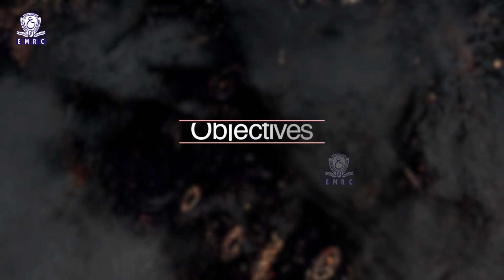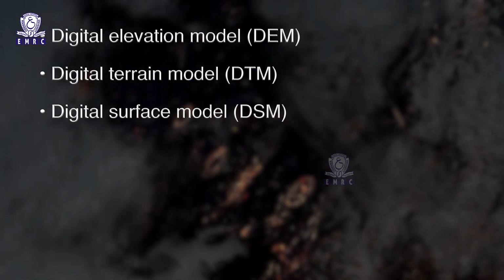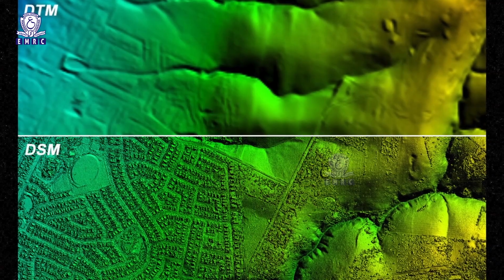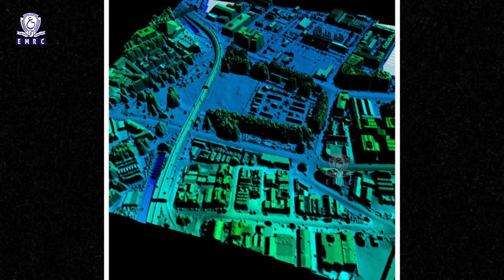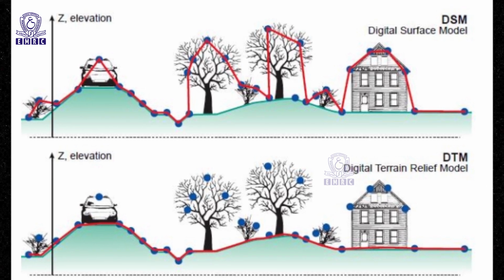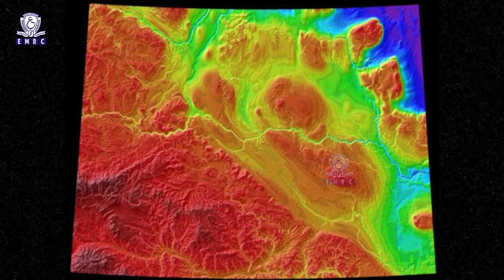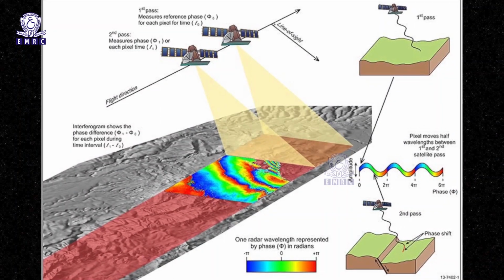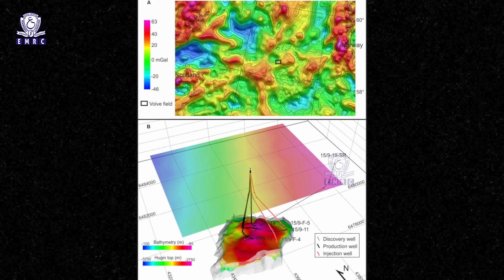33 Surface models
B.A Geography
Geographic Information System (GIS)
33 Surface models